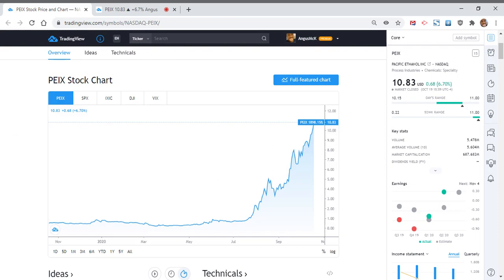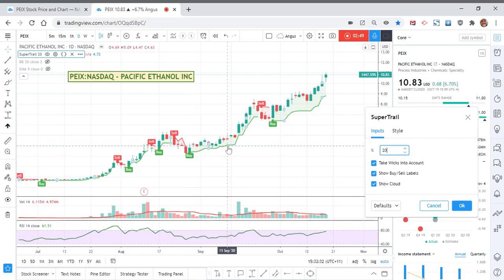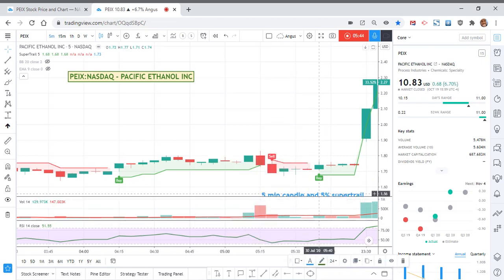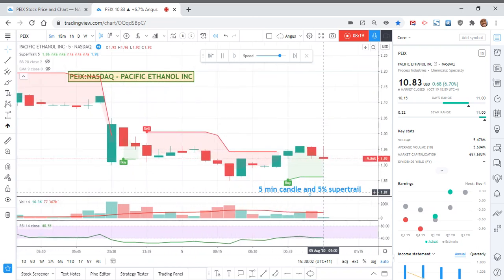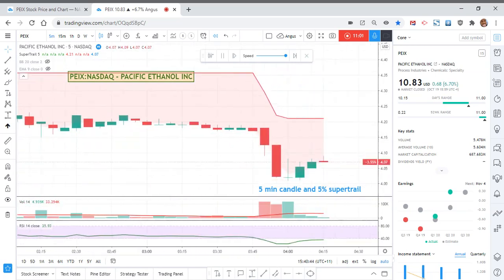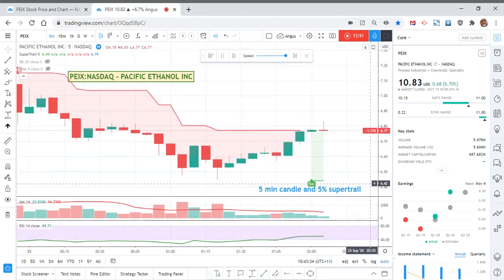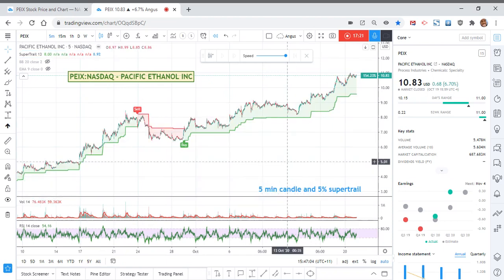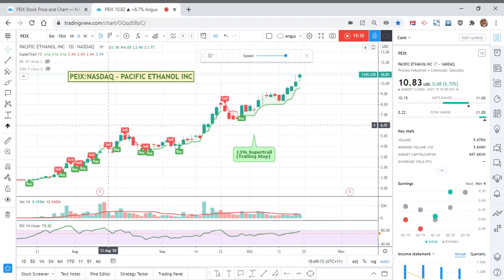SuperTrail Demo: 5-Minute Trail on a 1500% Stock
I’m showing how I’d use SuperTrail on a smaller timeframe to day trade a very volatile stock.

- Example stock: PEIX, which had already made a huge move over the period shown
- I start with a 5% trail and then adjust the percentage to reduce noise
- The goal is to see how a percentage-based trail can help manage volatility on a 5-minute chart
- I walk through how different trail settings change the buy and sell signals
- This is a demo of the tool in a fast-moving market, not a recommendation to trade this stock

No guarantees here — this is just educational content showing how I think about using SuperTrail on shorter timeframes. Trading involves risk, and you can lose money. Do your own research and make sure you understand the risks before trading.